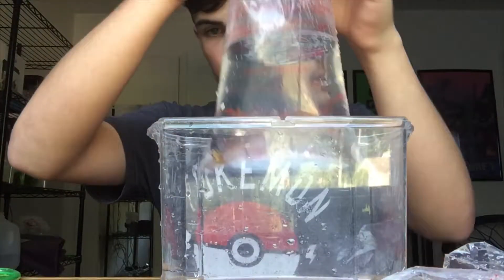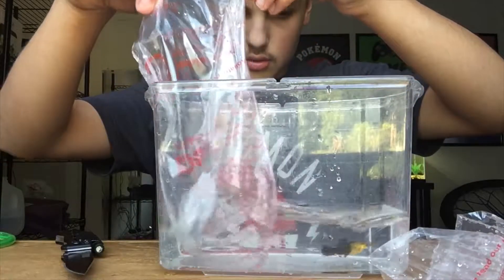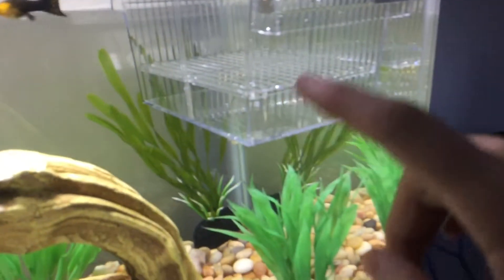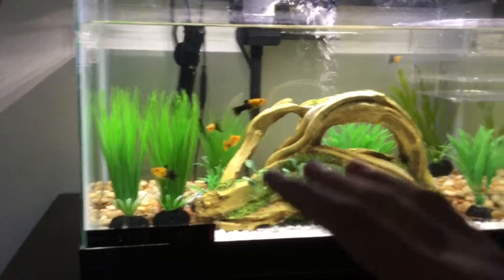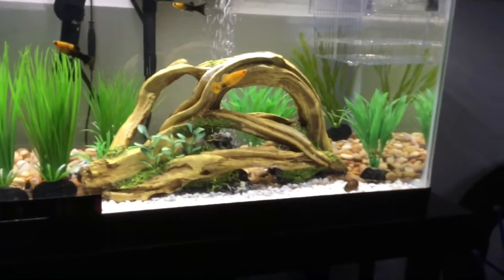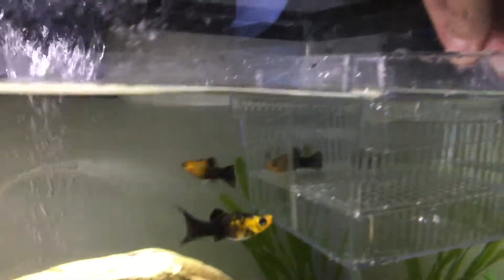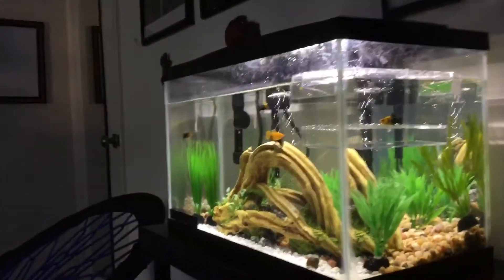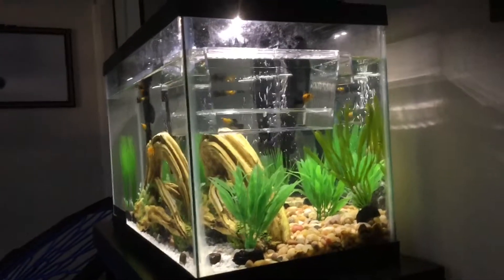Fish project part 2